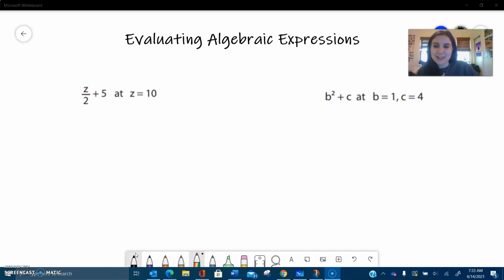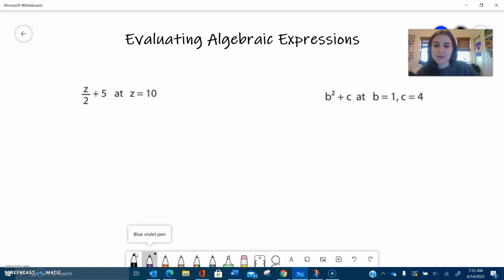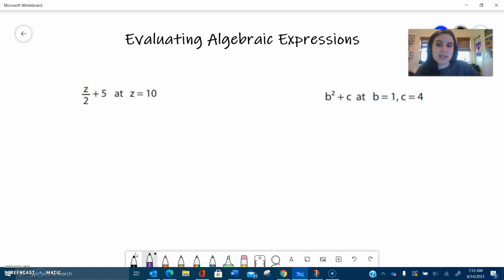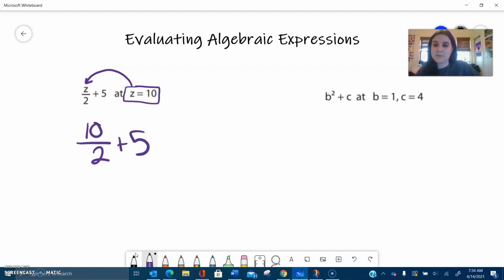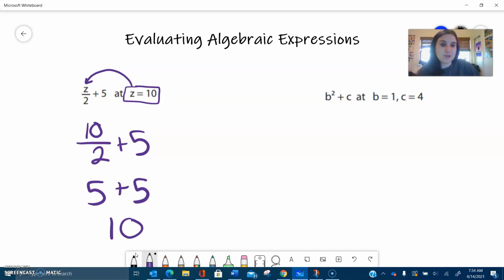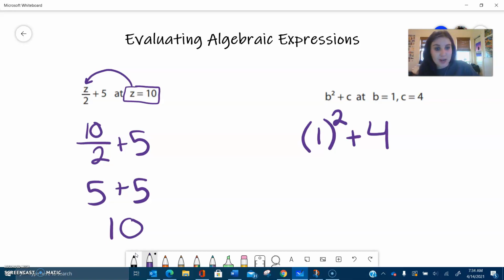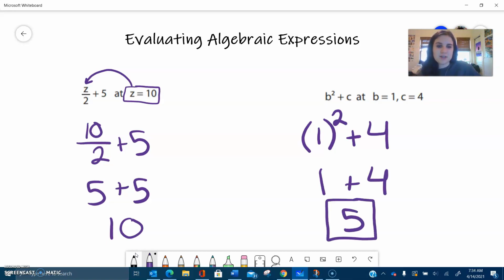Evaluating Algebraic Expressions: Examples